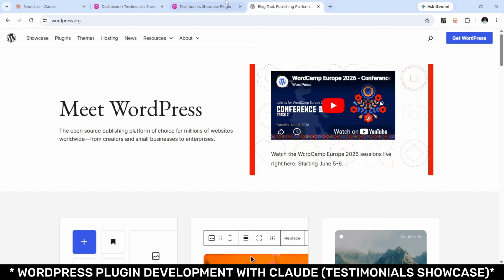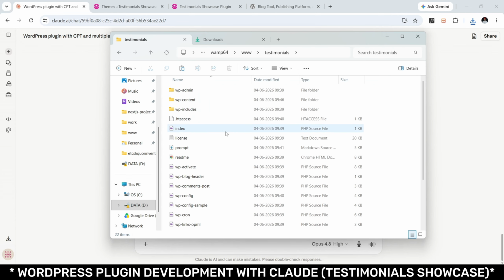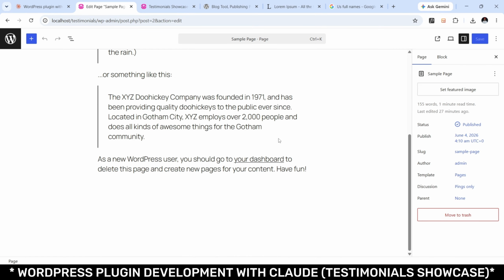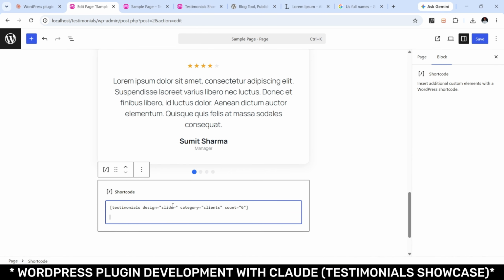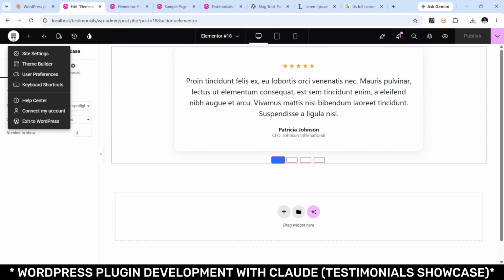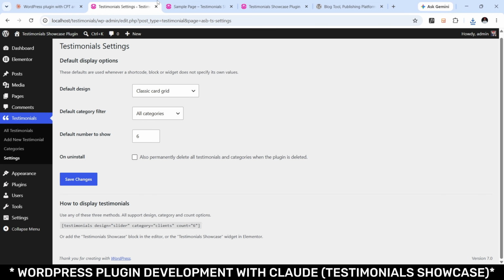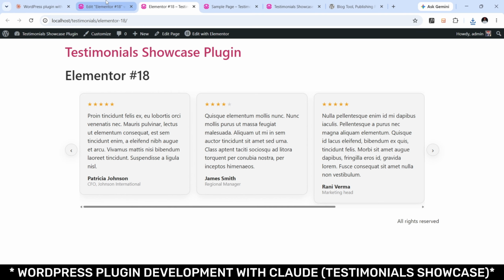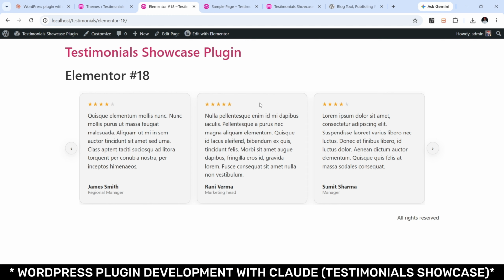Testimonial Slider for WordPress — Free Plugin (Elementor, Gutenberg, Shortcode)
In this step-by-step tutorial, I'll show you how to use Claude AI to build a fully functional WordPress Testimonial Slider Plugin from scratch — no prior PHP expertise needed! The plugin supports Elementor widgets, Gutenberg blocks, and classic Shortcodes, making it compatible with any theme.

💻 Code editor: Sublime Text
🌐 Local server: WampServer

⏱️ TIMESTAMPS
00:00 — Intro & What we're building
00:53 — Fresh WordPress Installation + Prompt Overview
02:30 — Writing the AI prompt for Claude
02:46 — Installing & activating the plugin
03:20 — Plugin testing in Elementor + Gutenberg block + Shortcode
09:57 — Prompt to fix the issue
13:01 — Final results
15:30 — Wrap-up thoughts